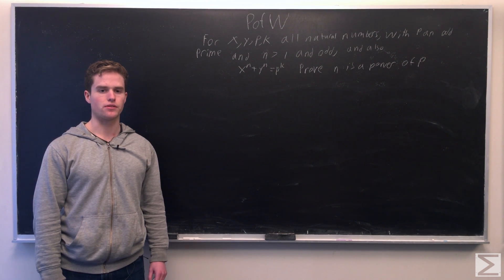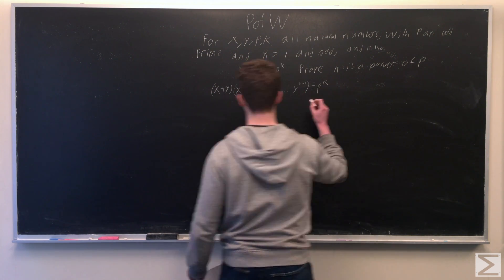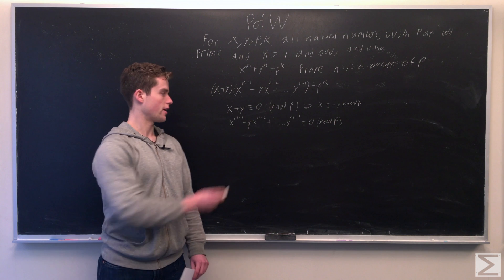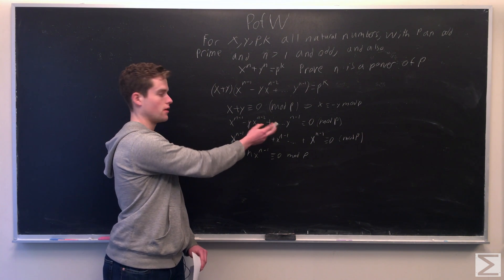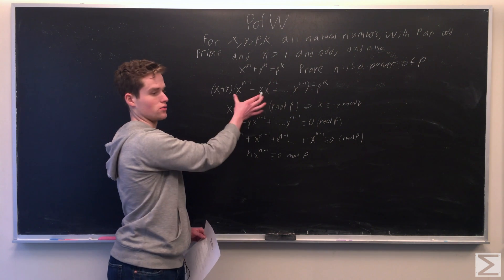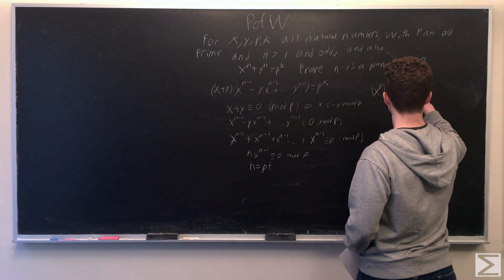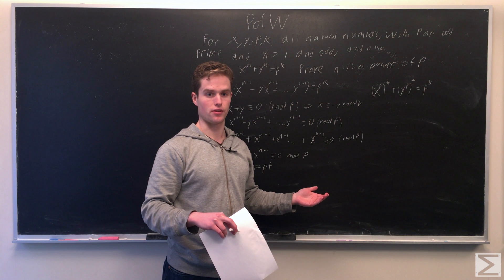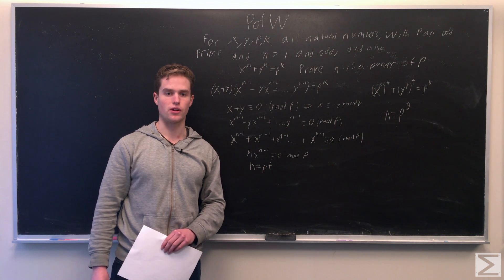PotW: Diophantine Equation/Prime Powers [Number Theory]